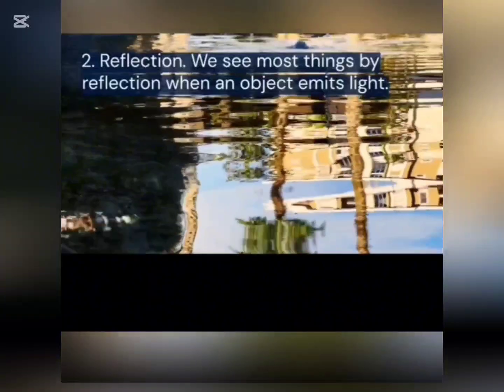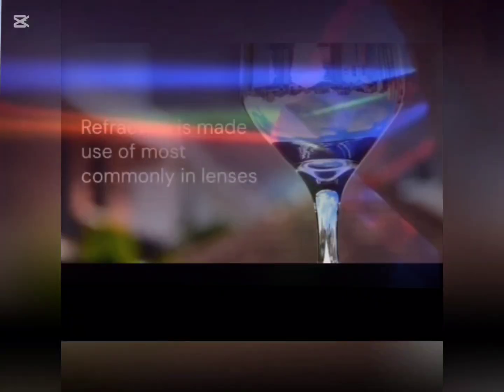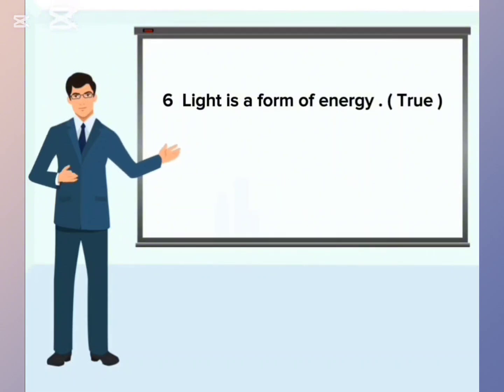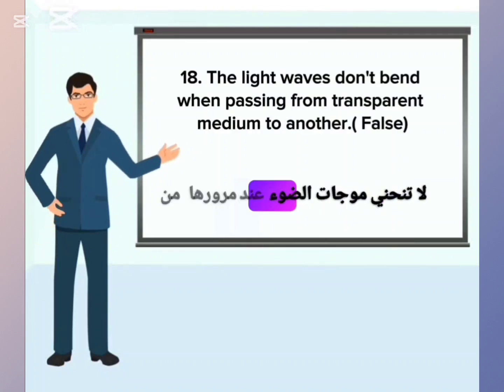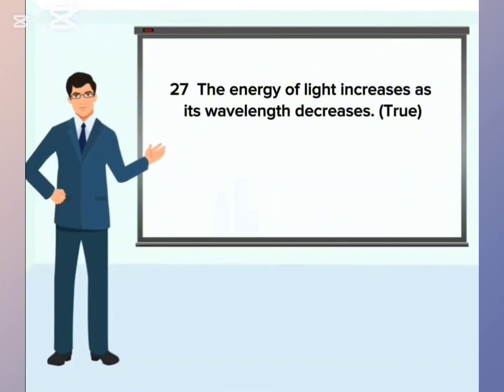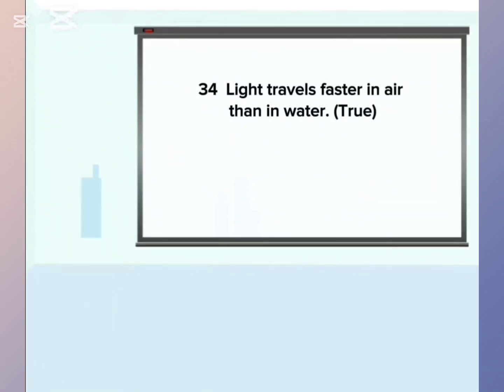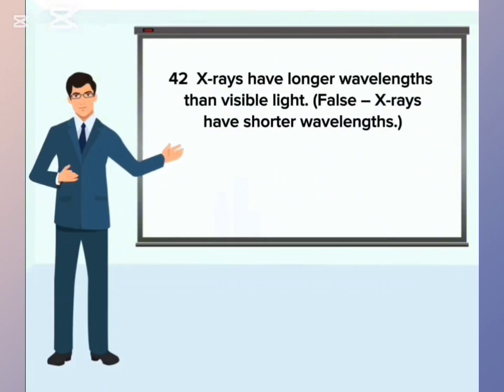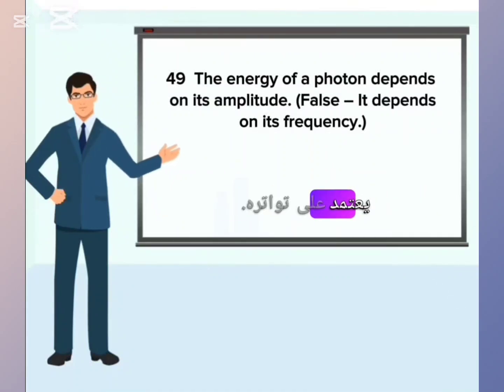Light ( الضوء) الدرس العلمي الثالث